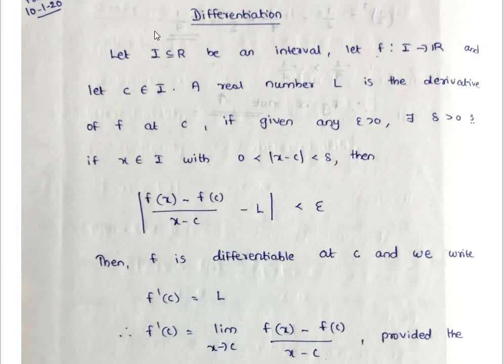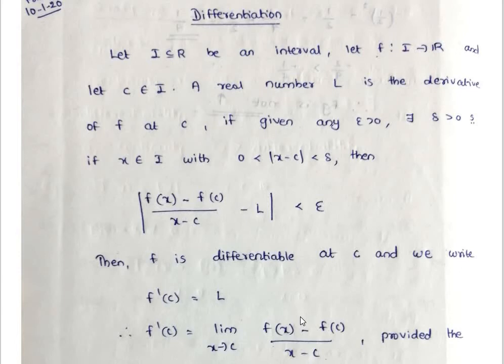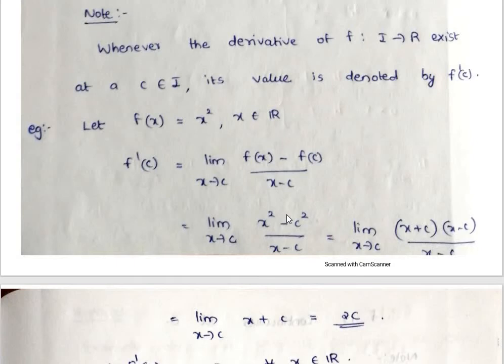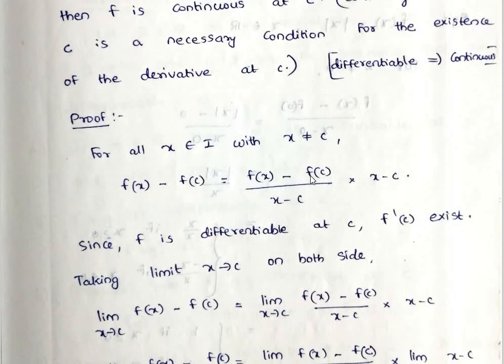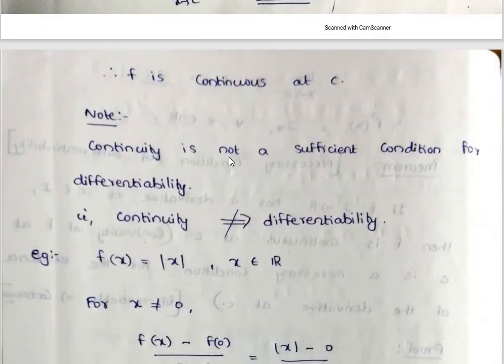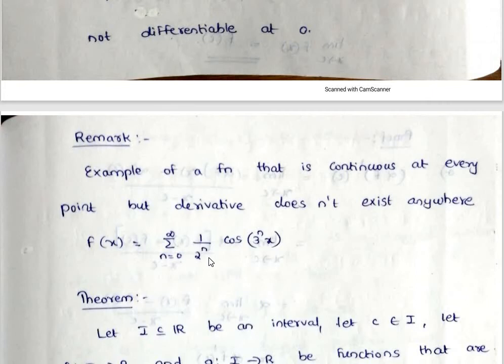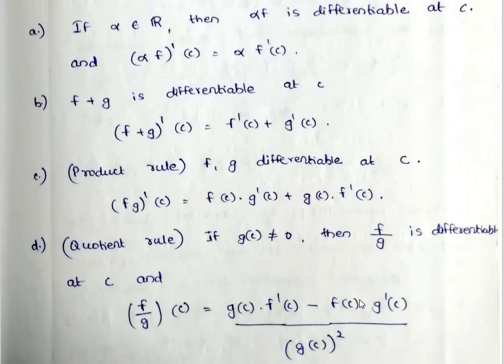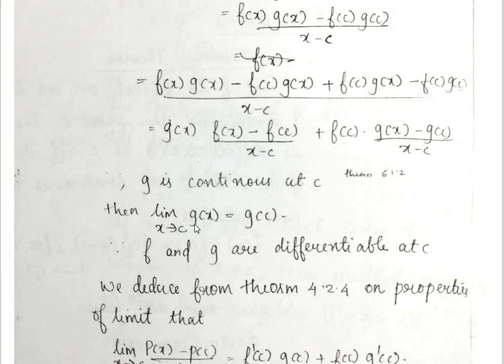Real Analysis. Module 2: Differentiation. Part 1: Differentiation. 6th semester bsc Mathematics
Real Analysis. Module 2: Differentiation. 6th semester bsc Mathematics